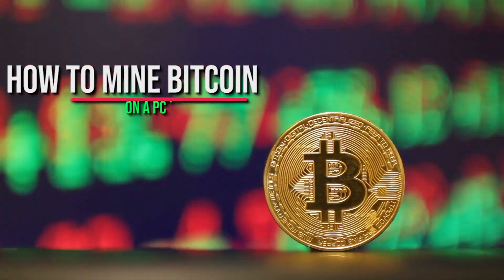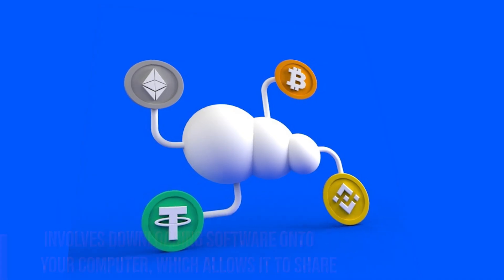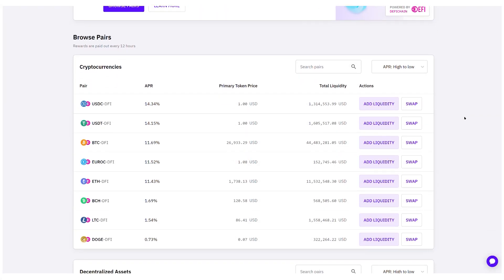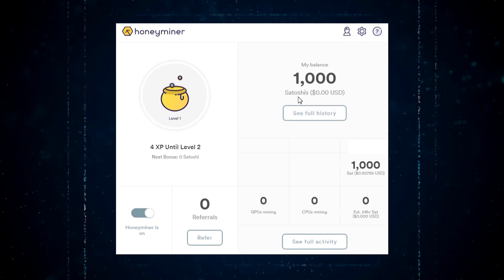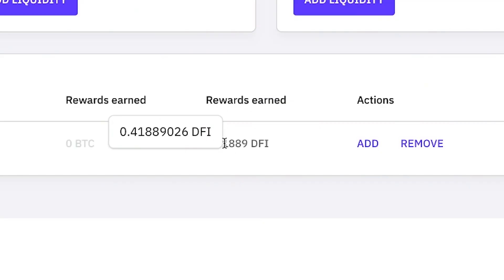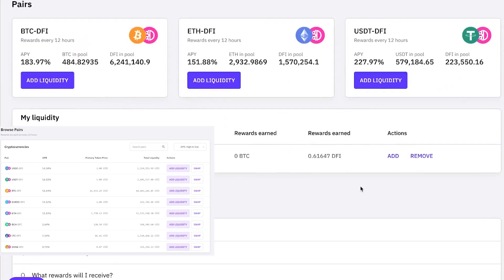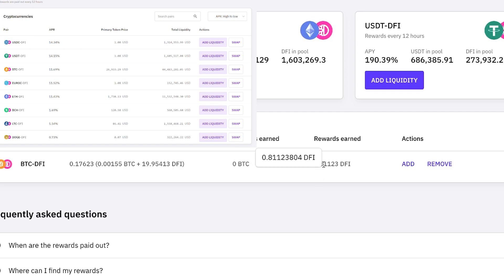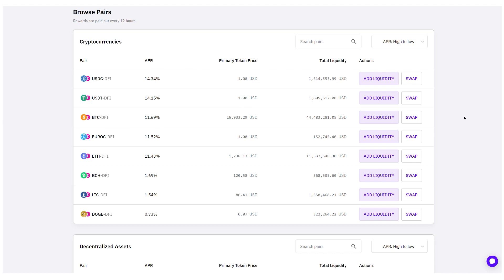Unveiling the Secret to Mining Bitcoin on a PC in 2023!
Are you curious about how to mine Bitcoin on a PC in 2023? Watch this video to find out!

In this video, we'll reveal the secret to mining Bitcoin on a PC in 2023. By following our step-by-step instructions, you'll be mining Bitcoin in no time!

If you're interested in learning about Bitcoin and cryptocurrencies, then this video is for you! By the end of the video, you'll know everything you need to know to start mining Bitcoin on a PC in 2023!